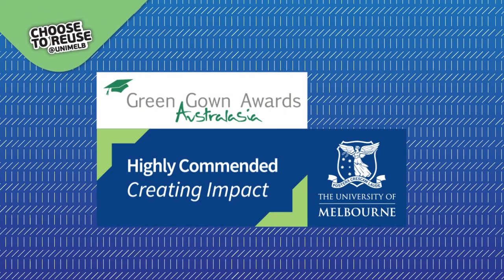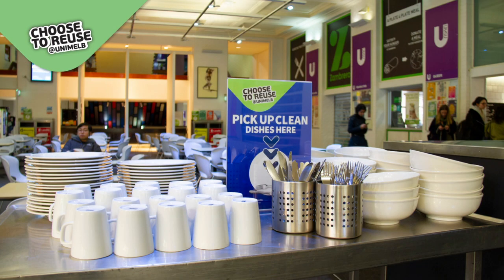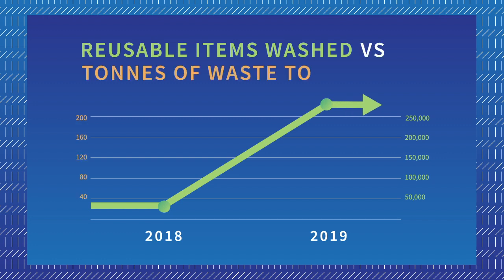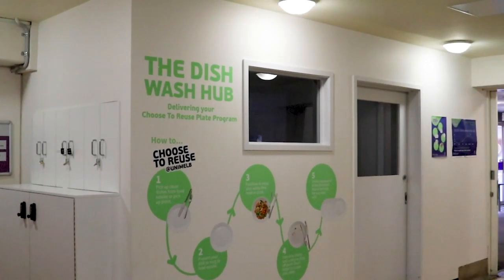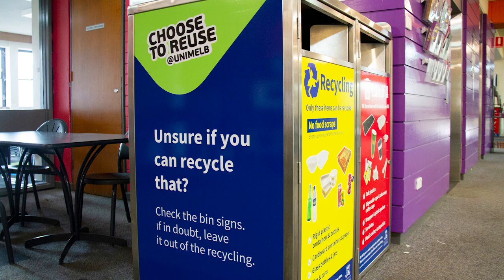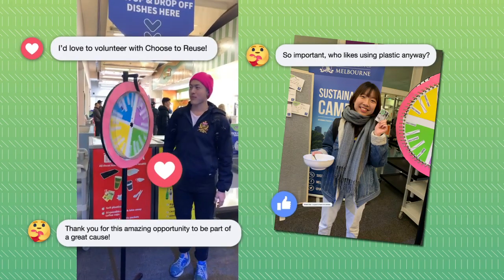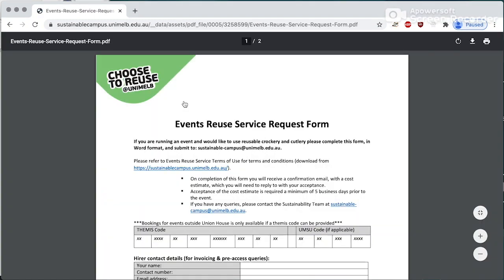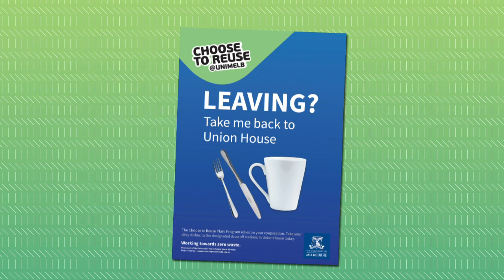How the Choose to Reuse Plate Program is reducing waste at UniMelb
The Choose to Reuse Plate Program is a reusable dish service that allows staff and students to purchase meals on Parkville campus without the single-use waste. The service makes reusable plates, bowls, mugs and cutlery available for use at Union House, allowing visitors to enjoy lunch without the unnecessary food and drink packaging.

Learn about how the project started, what the challenges have been and how it's helping the University to reach our waste reduction targets.